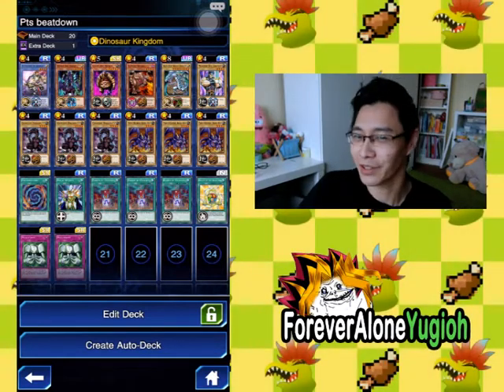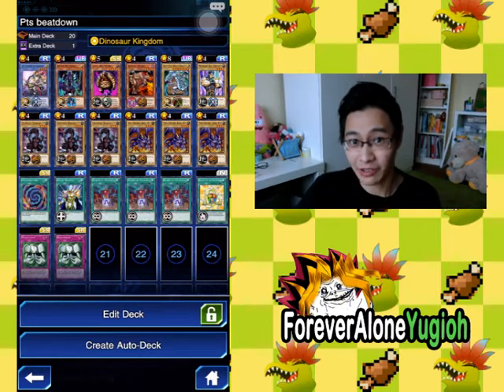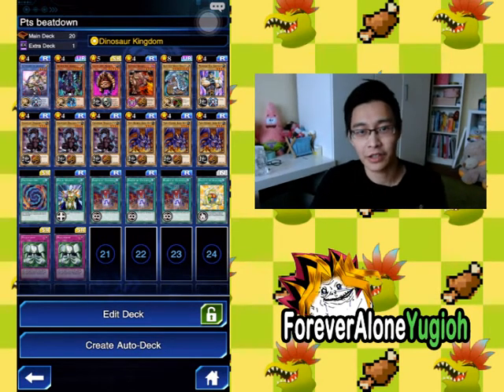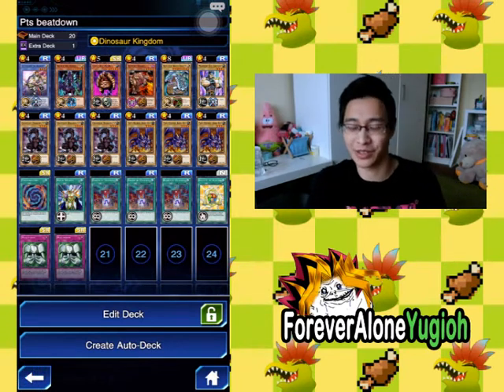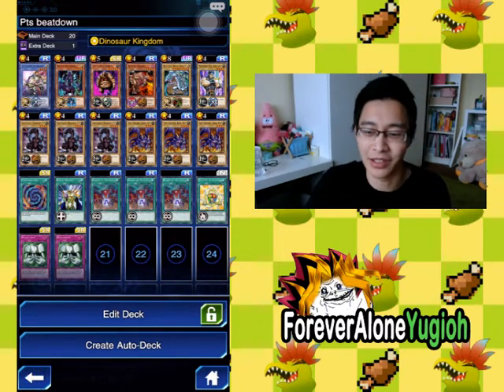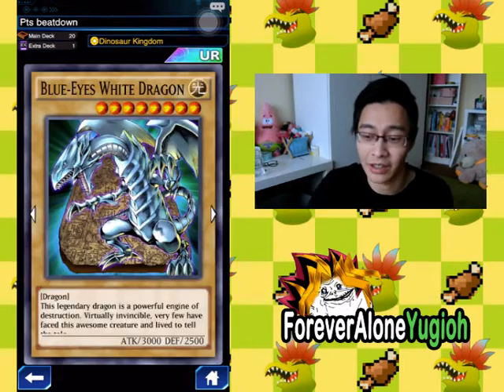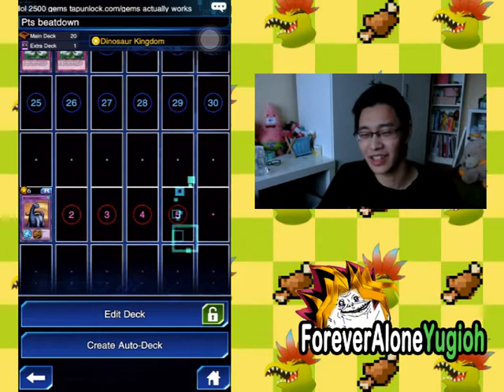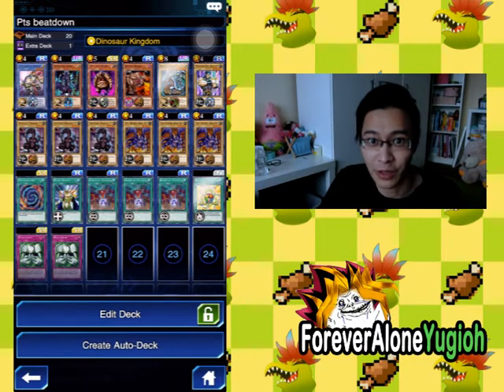Duel Links Lets Farm lvl 40 Odion using Rex Dino Deck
A cheap farming deck alternative using Rex Raptor dino beatdown to overpower and control odion. One thing to note here is that you need additional 500 pts from glossy and/or prismatic bonus in order to reach 8000 pts (7000pts after event).
As mentioned in the video explanation, even though you didnt open banner and took damage by attacking into castle of dark illusion and lose the No Damage duel assessment, its totally fine because you will get Comeback Victory duel assessment bonus instead,
so it will end up with the same total pts (Comeback Victory gives extra 500 pts, just like No Damage). Gravekeeper's recruiter les go!

Duel Assessment should be:
Duel Victory (3000 pts, 2000 during non event days)
No Damage / Comeback Victory (500 pts)
Cards on Brink (500 pts)
Over 5000 damage (1800 pts)
Destroyed 10 monster (300 pts)
Activated Spell (100 pts)
Activated Trap (100 pts)
Performed Tribute Summon (300 pts)
Performed Fusion Summon (400 pts)
Performed Ritual Summon (400 pts)
Performed Special Summon (100 pts)
Played Glossy/Prismatic cards (at least 500 pts, so either 1 prismatic & 3 glossy, or 5 glossy, or 2 prismatic & 1 glossy)
Total: 8000 pts (7000 pts during non event days)

- forever alone yugioh -